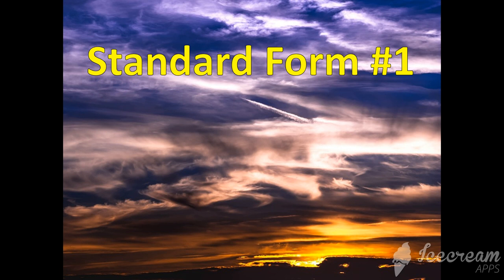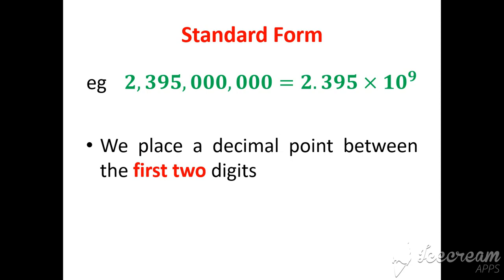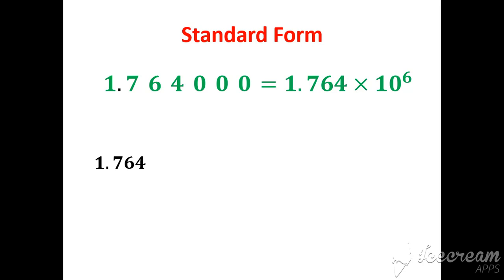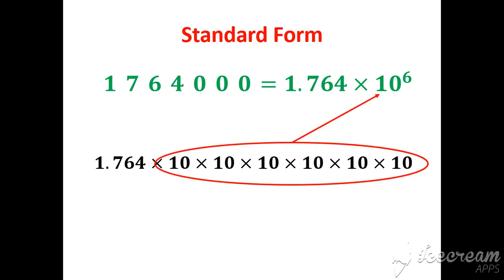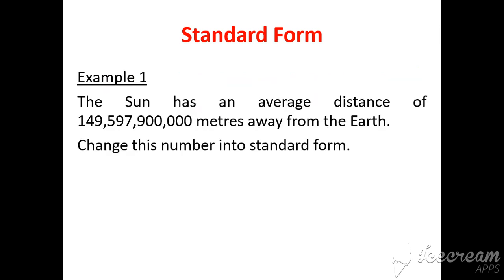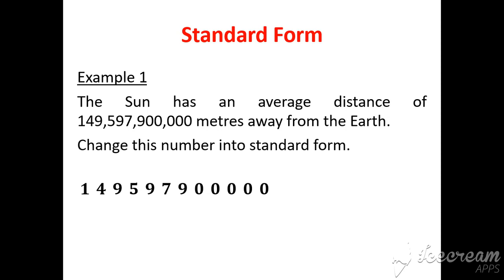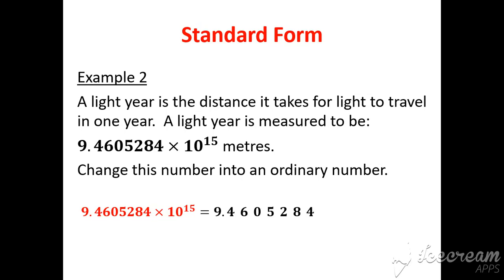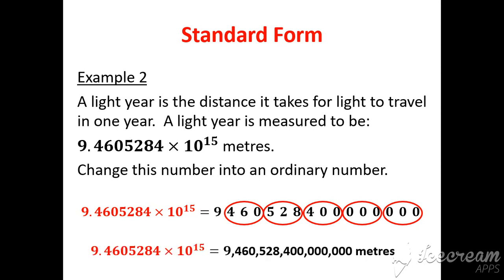JN91 - Standard form #1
JN91 - Standard form #1 @tahimaths23